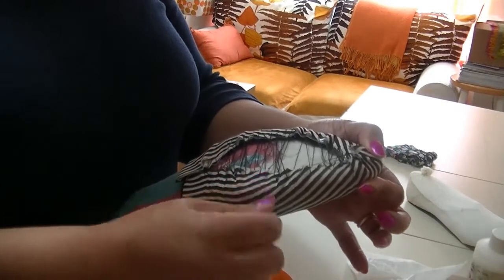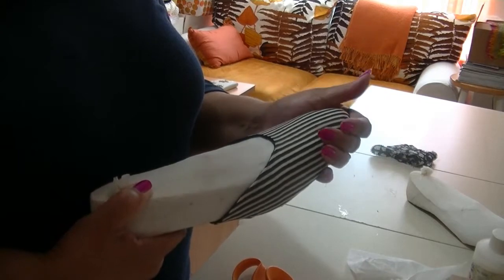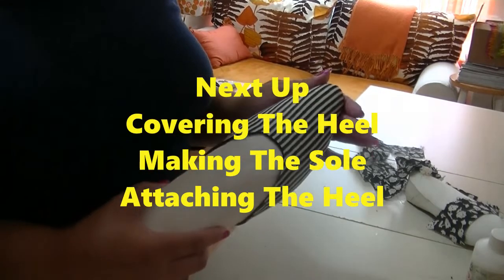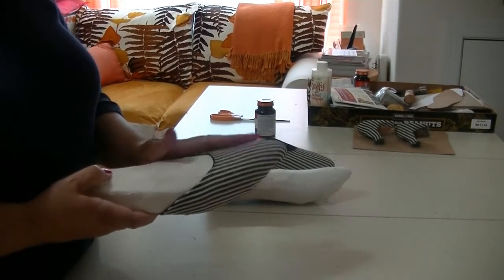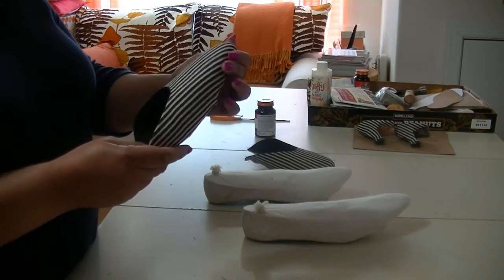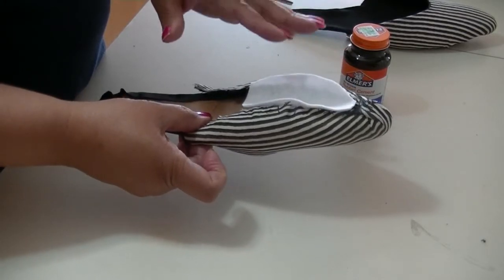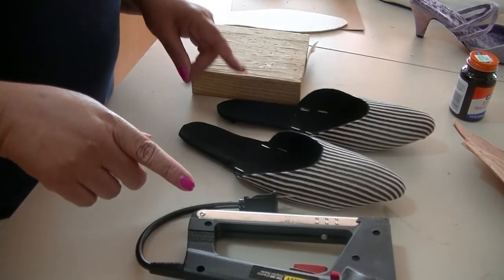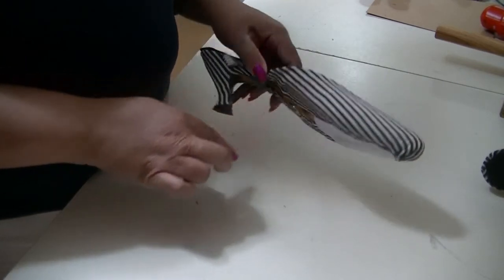Making Shoes At Home - Yes You Can - Women's Pumps Part 2 of 3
Ladies, you can have a pair of shoes made to match a garment! Did you know you or someone else for you can make shoes at home. Follow along with me in Part 2 of 3 as I show you how to make your own shoes at home.